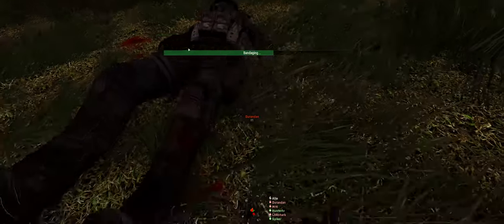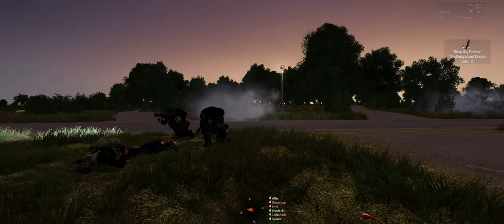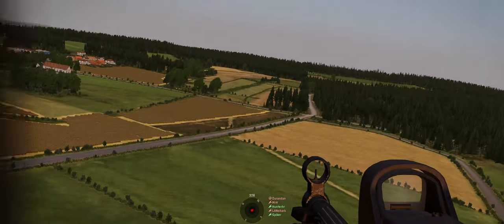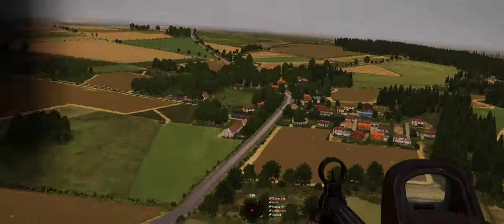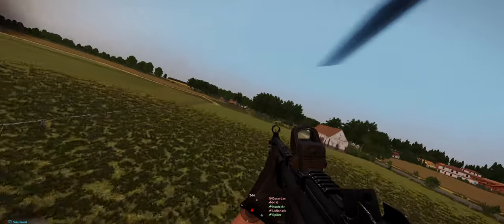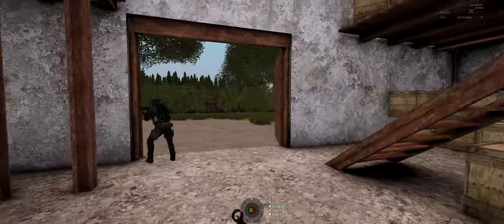Countdown - ShackTac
Tick, tock.

March 17, 2021 - Arma 3 Coop on Roche